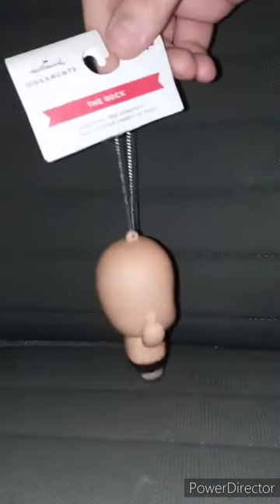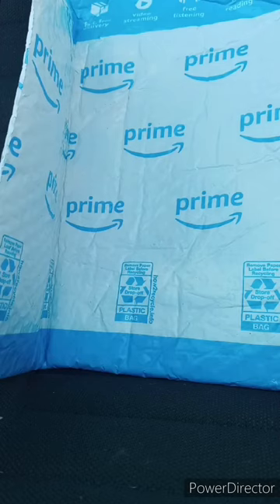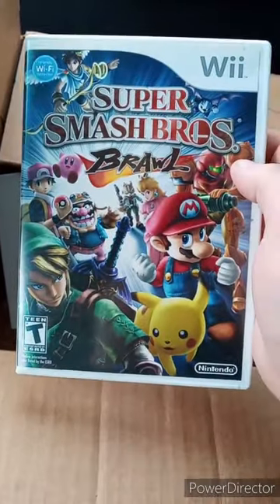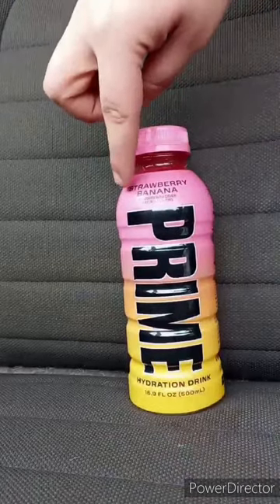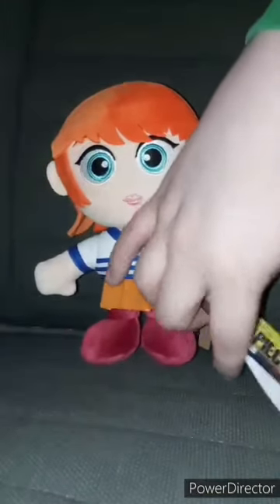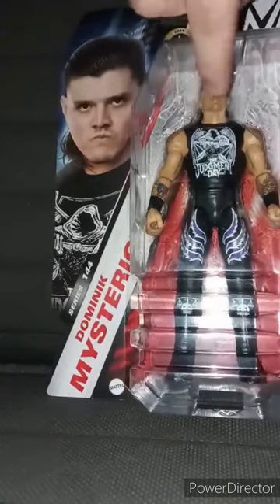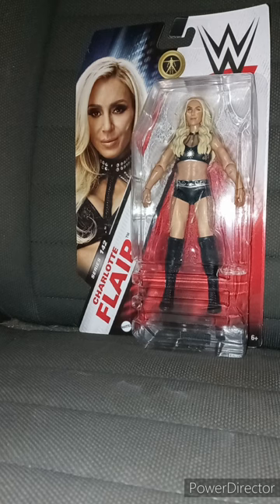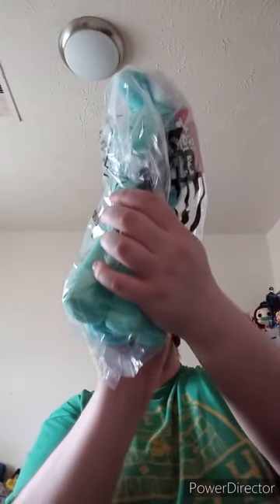Best Of April's Unboxing Compilation Part 1